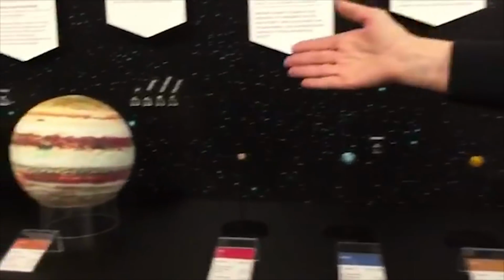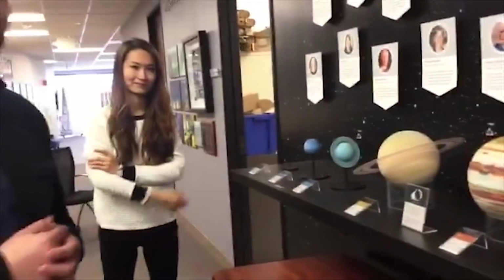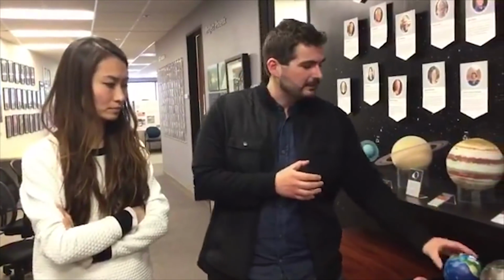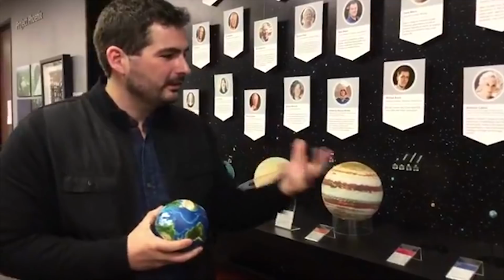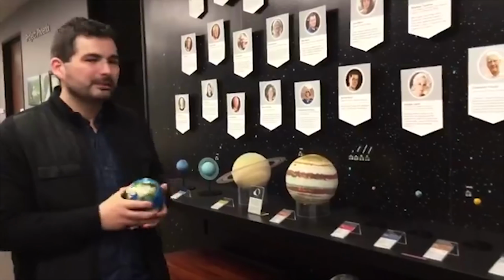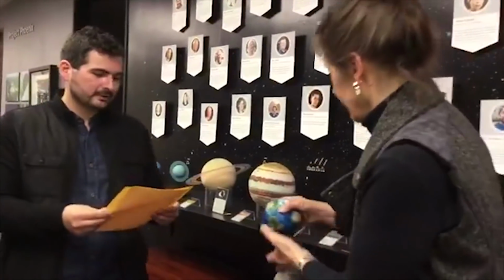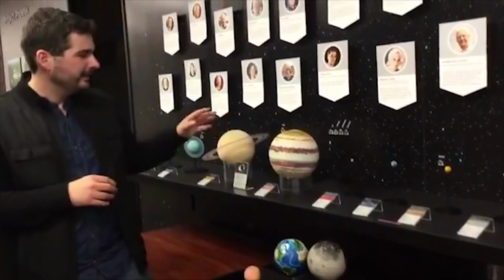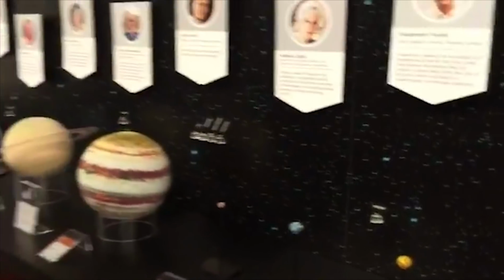Augmented Reality Solar System Astroreality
SETI Institute Director of Education Pamela Harman discusses augmented reality in education with AstroReality co-founder Joanne Dai and AstroReality science advisor and SETI Institute research scientist J.R. Skok.